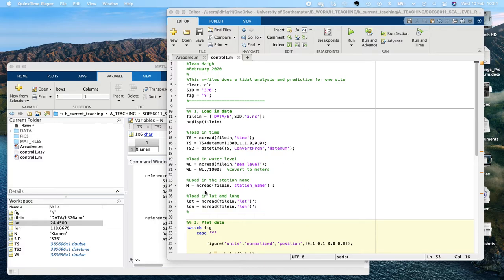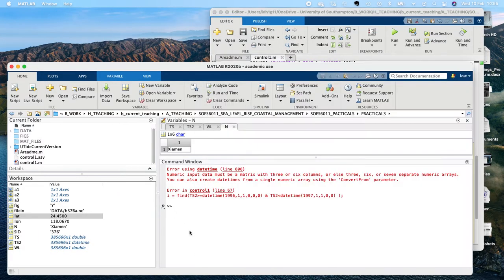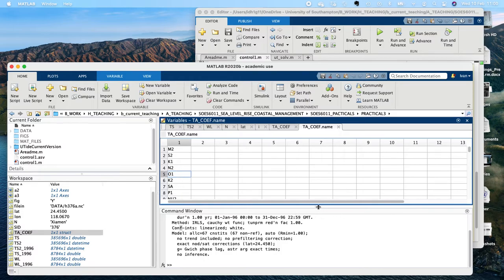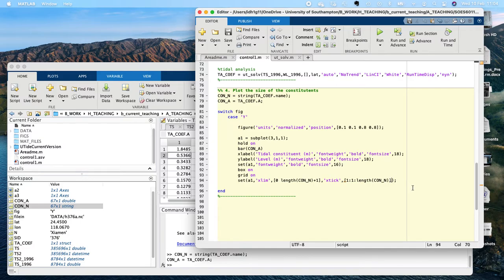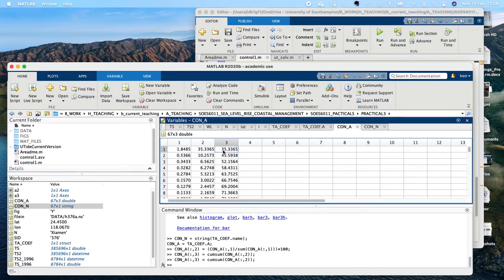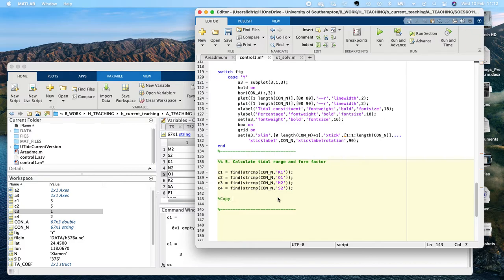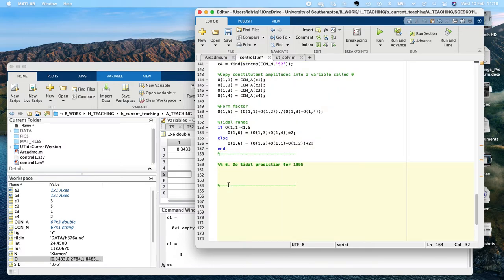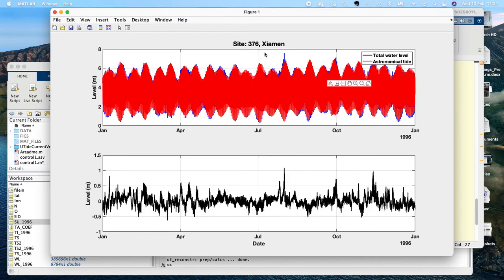SOES6011 Practical3 Part2